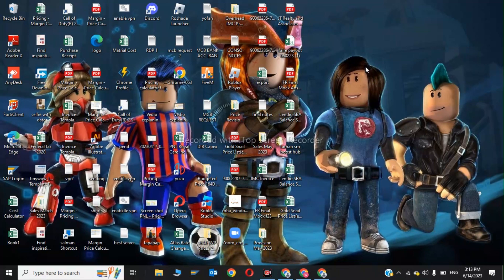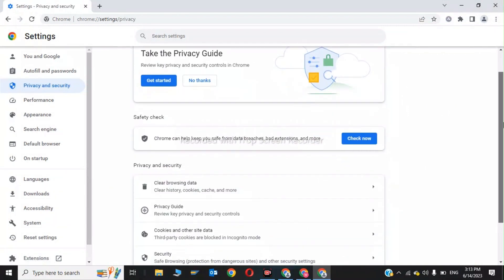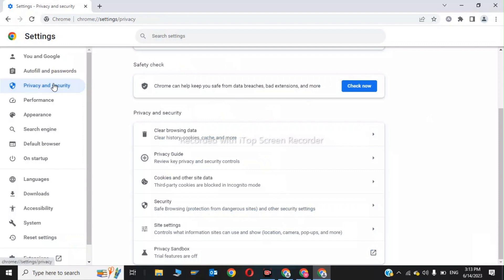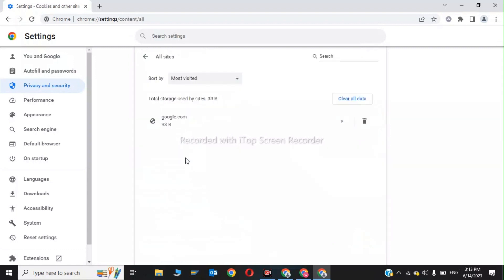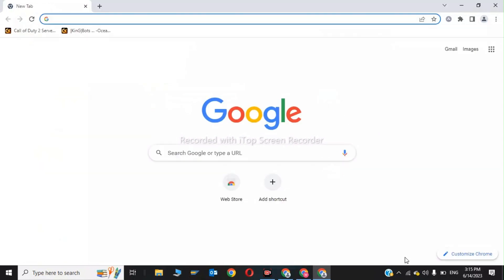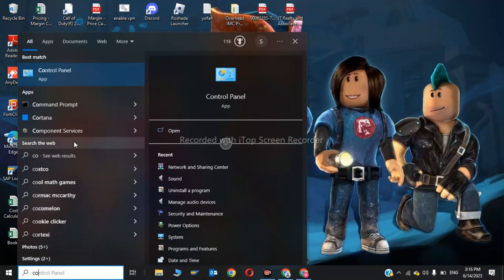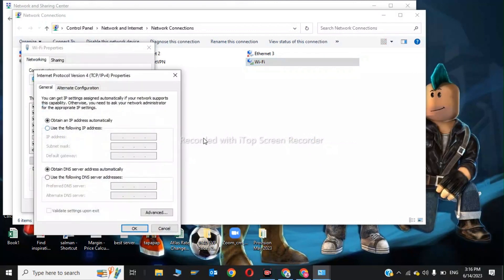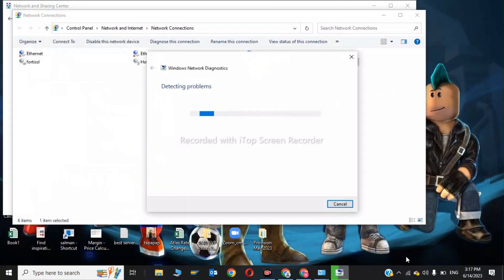How To Fix Twitch Network Error 2000 | New & Updated 2024 Guide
In this video I will show you How to fix Twitch: There was a network error. Please try again. (Error #2000).

In today's video, we'll be addressing a common issue that many Twitch users encounter—the dreaded Twitch Error #2000. If you're frustrated by this error and want to get back to enjoying your favorite Twitch streams, you've come to the right place.

In this comprehensive tutorial, we'll walk you through the steps to fix Twitch Error #2000 effectively. We'll cover both basic troubleshooting methods and more advanced solutions, ensuring that you have options no matter your technical expertise.

Here's a quick overview of what you can expect to learn in this video:

Understanding Twitch Error #2000: We'll begin by explaining what this error means and why it occurs. Understanding the root cause is crucial for finding the appropriate solution.

Basic Troubleshooting: We'll guide you through some simple yet effective fixes that often resolve Twitch Error #2000. These include clearing your browser cache, disabling browser extensions, and updating your browser to the latest version.

Flash Player Settings: Twitch relies on Flash Player for streaming content, so we'll show you how to adjust your Flash Player settings to ensure smooth playback and eliminate error #2000.

Disabling Hardware Acceleration: Sometimes, hardware acceleration settings can conflict with Twitch, resulting in the error. We'll demonstrate how to disable hardware acceleration on popular browsers like Chrome, Firefox, and Safari.

DNS Flushing: A common solution for various internet-related issues involves flushing your DNS cache. We'll provide a step-by-step guide on how to do this on different operating systems.

Advanced Solutions: If the above methods haven't resolved the issue, don't worry—we have some more advanced solutions to explore. These include updating your graphics drivers, disabling antivirus/firewall temporarily, and ensuring your network isn't blocking Twitch.

By the end of this video, you'll have a solid understanding of how to fix Twitch Error #2000 and get back to enjoying your favorite streams without interruptions. We'll guide you through each step with clear instructions and helpful visuals.

Let's dive in and fix Twitch Error #2000 together!